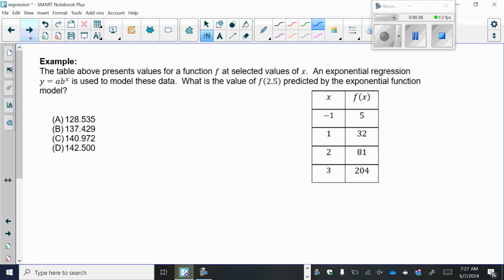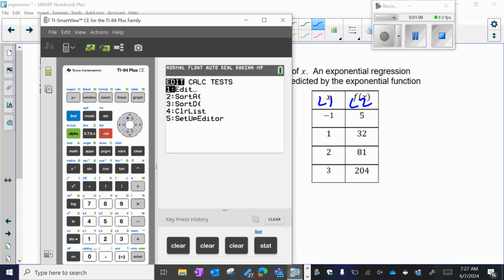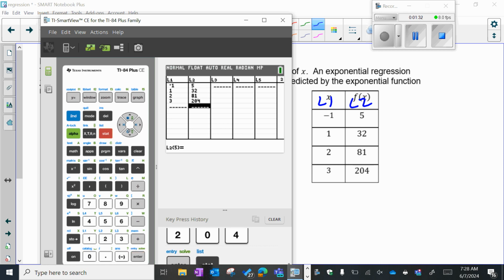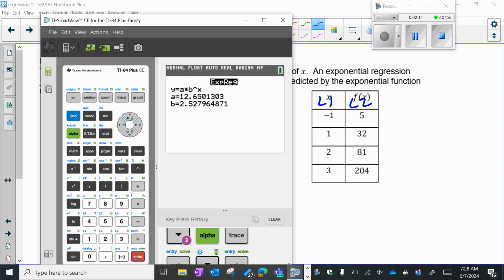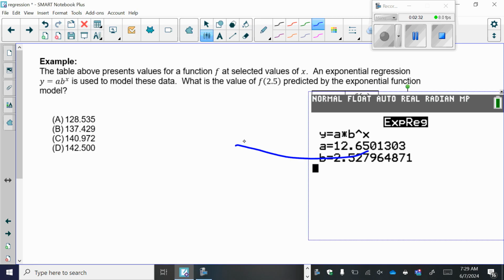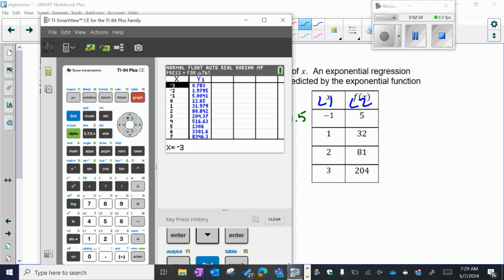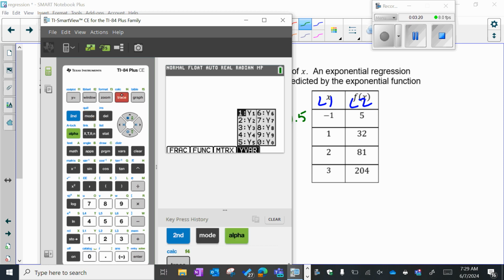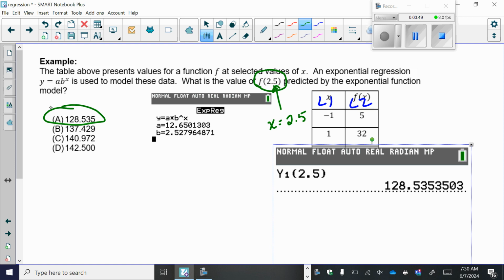Regression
This video reviews how to find a regression equation, store it in Y1 in the calculator and use it to evaluate.